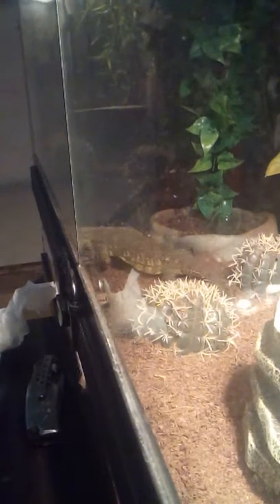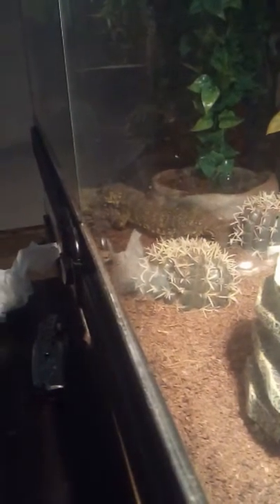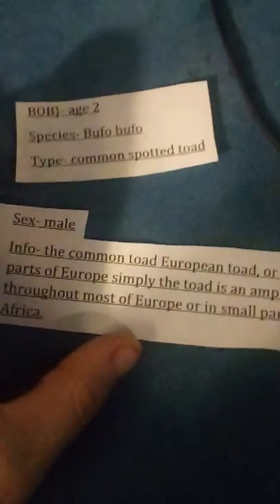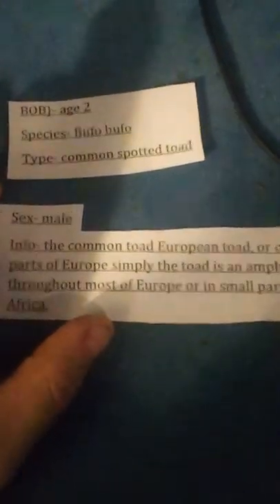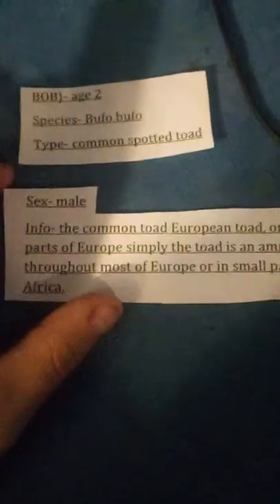Uromastyx finally caught eating( updated in the animal room)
Dragma King